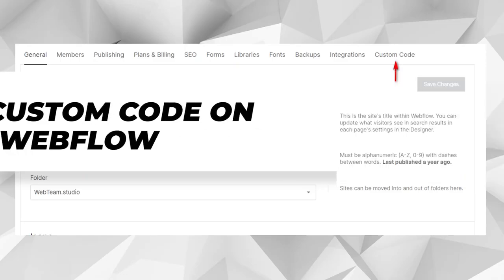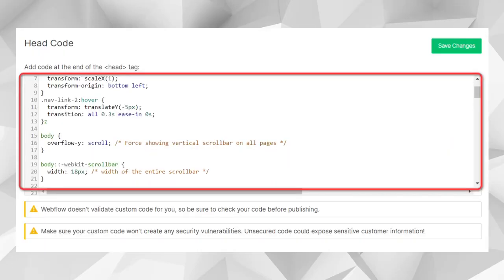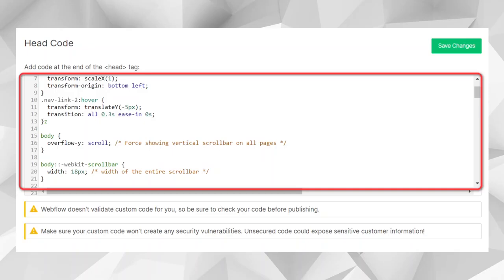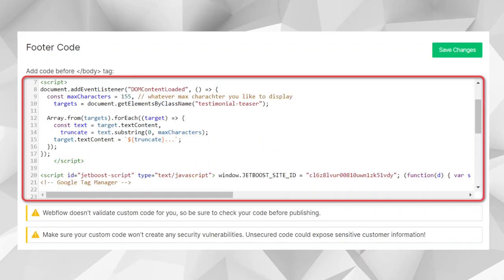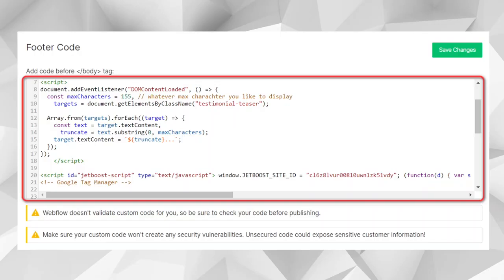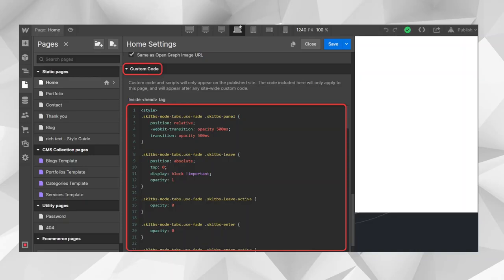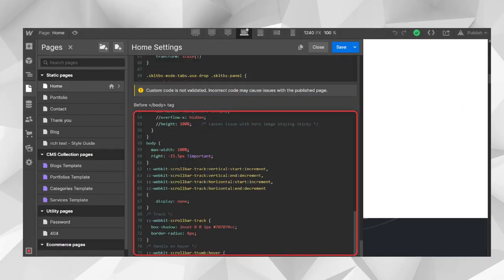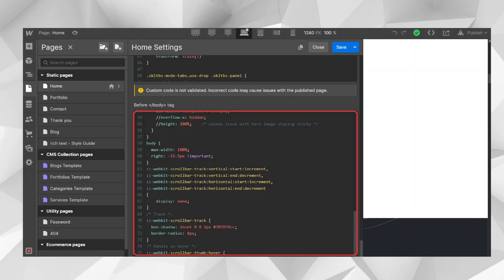How to Add Custom Code on Webflow Step by Step 2026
Learn how to add custom code in Webflow to your site settings. This tutorial shows you exactly where to insert scripts and styles.

Adding custom code in Webflow allows you to extend the functionality of your website beyond the standard designer features. Whether you need to include tracking pixels, third-party widgets, or specific CSS overrides, this guide walks you through the process step-by-step. We focus specifically on navigating the site settings menu to ensure your implementations are placed correctly.

This walkthrough covers both global and localized applications. You will see how to use the Head Code section for site-wide scripts and the Footer Code section for elements that need to load before the closing body tag. We also look at how to access page-specific settings for more granular control over your project. By the end, you will know how to add code to Webflow projects safely and efficiently.